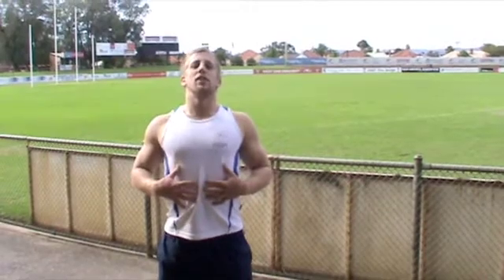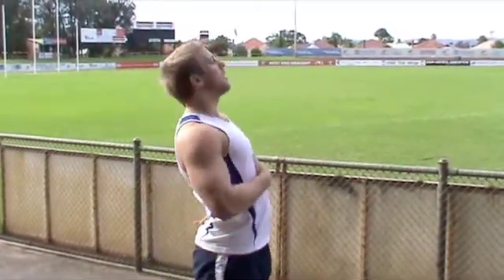Extra Degree Training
Information, Education and Motivation for Health and Exercise. Aiming to help people realise what is best for them when it comes to workout routines, exercises and nutrition. Backed by years of study, experience and practice.